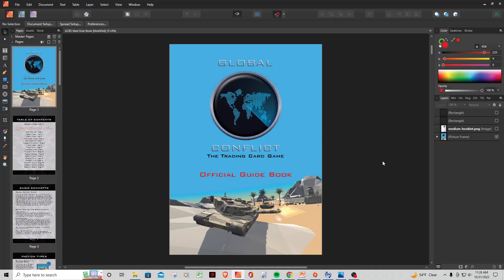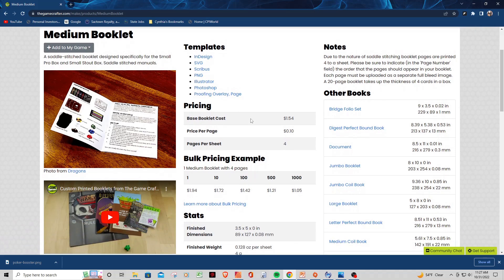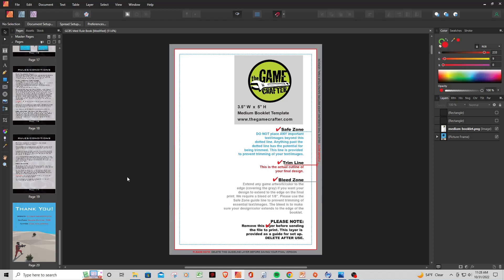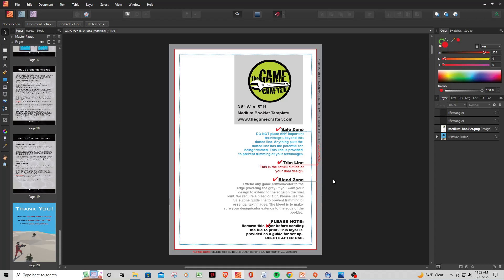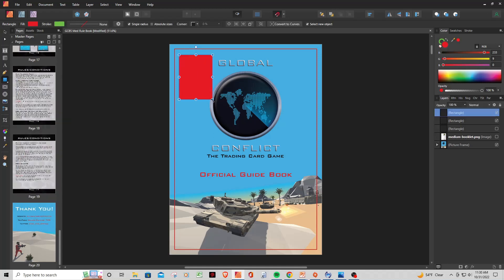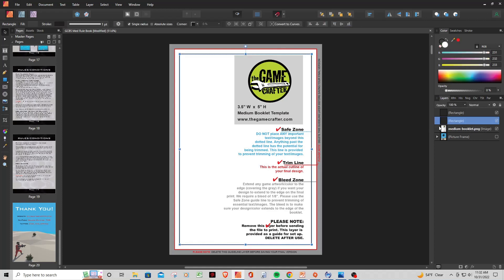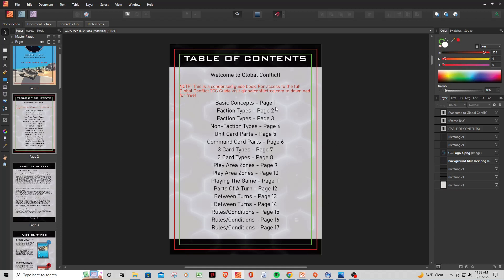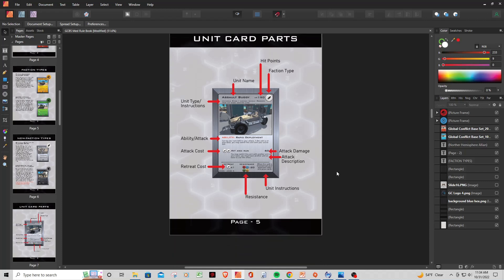SAVE TIME! How to make a rule book for homemade TCG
Welcome to Global Conflict TCG!!! In this video I'll discuss my primary tip when making a custom rulebook in Affinity Publisher for The Game Crafter.

GC TCG is a new homemade trading card game on verge of being released. Similar to Pokemon TCG, this is a two player battle game where each player constructs and battles with a 60 card deck.